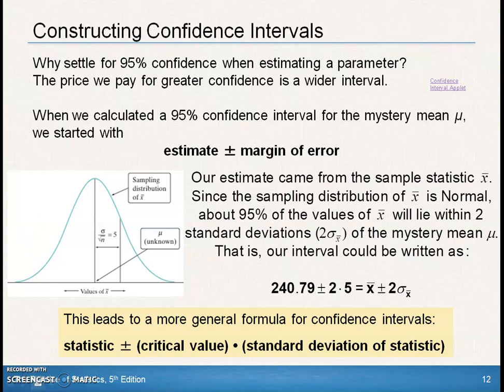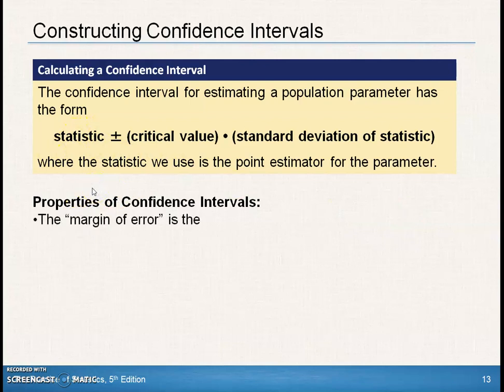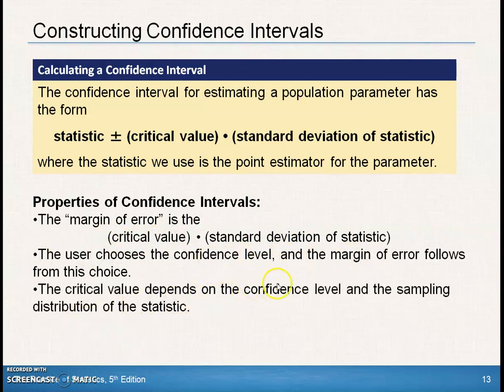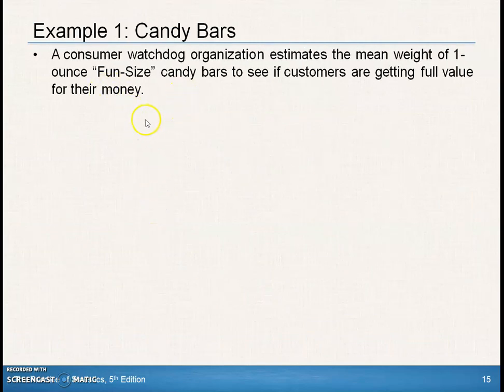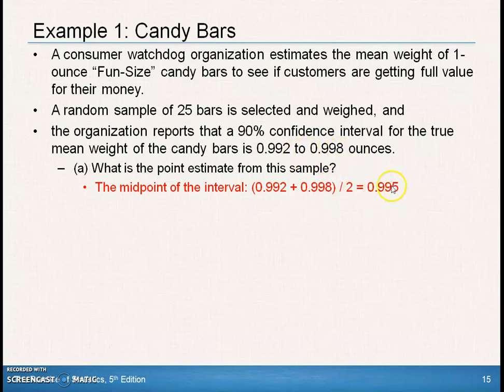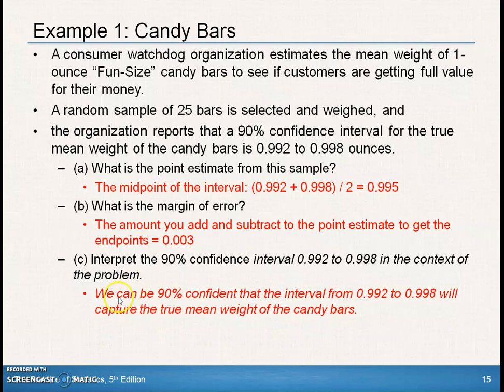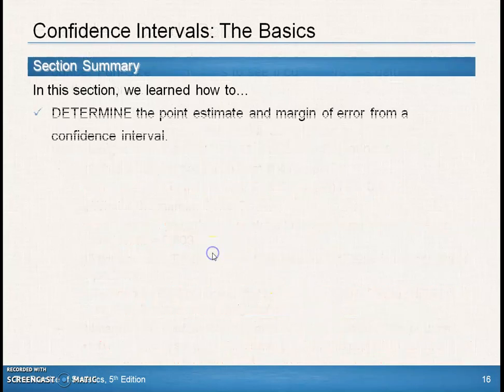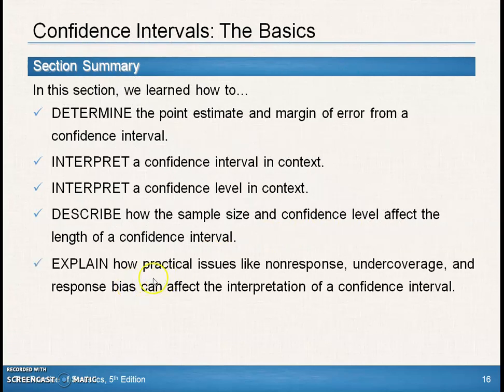Prob Stat 8 1b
Prob/Stat 8.1 Part 2